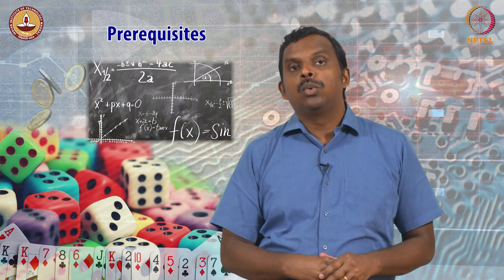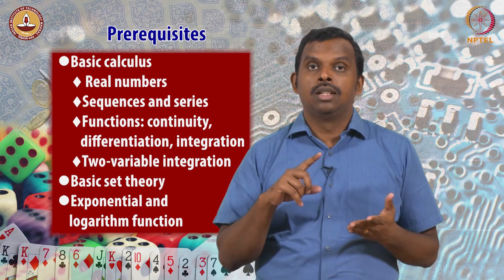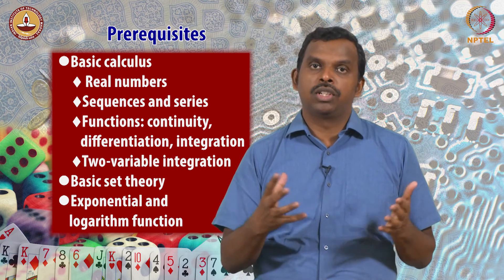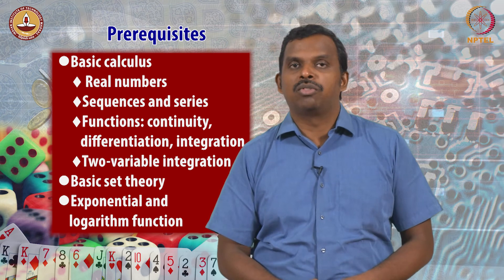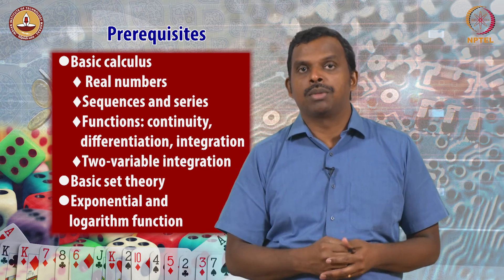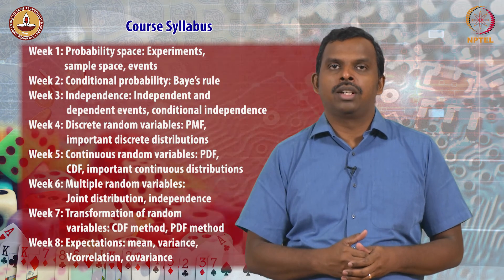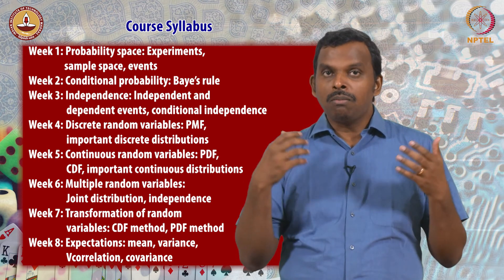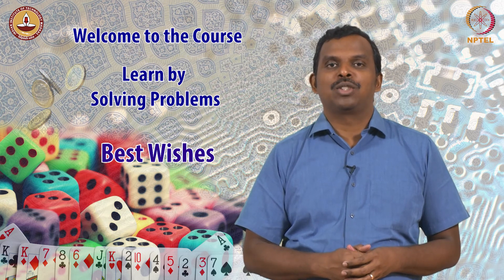Probability Foundations for Electrical Engineers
This course will introduce the basic foundational aspects of probability theory primarily to an electrical engineering audience. In communications, signal processing and networking applications, probability theory and models play a vital role in design and implementation. This course will prepare a student to take courses such as Digital/Wireless Communications, Adaptive Signal Processing and Communication Networks.

COURSE INSTRUCTOR

R Aravind is a faculty member in the Department of Electrical Engineering at the Indian Institute of Technology Madras. Aravind has a PhD in electrical engineering from the University of California, Santa Barbara. His research interests include image and video processing and compression.

Andrew Thangaraj received his B.Tech in Electrical Engineering from the Indian Institute of Technology (IIT), Madras, India in 1998 and a PhD in Electrical Engineering from the Georgia Institute of Technology, Atlanta, USA in 2003. He was a post-doctoral researcher at the GTL-CNRS Telecom lab at Georgia Tech Lorraine, Metz, France from August 2003 to May 2004. From June 2004, he has been with the Department of Electrical Engineering, IIT Madras, where he is currently a professor. Since Jan 2012, he has been serving as Editor for the IEEE Transactions on Communications. Since Oct 2011, he has been serving as NPTEL coordinator at IIT Madras. He has played a key role in initiating and running NPTEL online courses and certification. He is currently a National MOOCs Coordinator for NPTEL in the SWAYAM project of the MHRD.